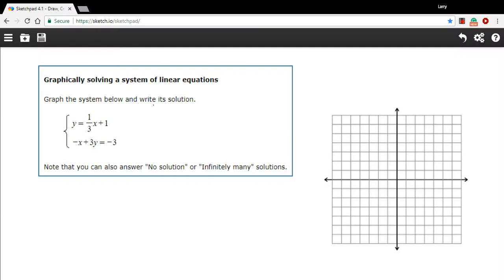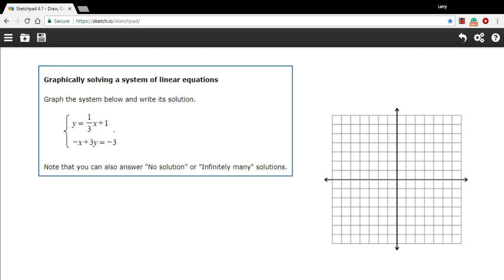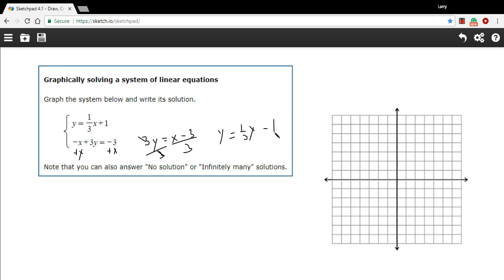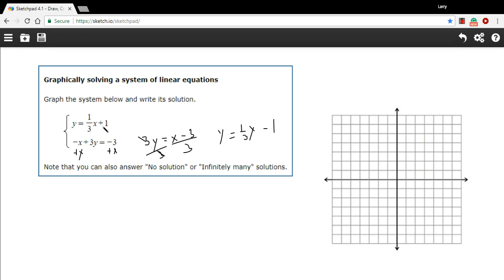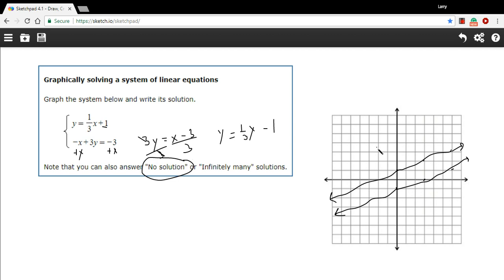Graphically solving a system of linear equations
How to solve a system of two linear equations by graphing